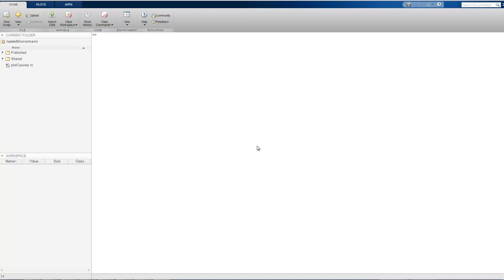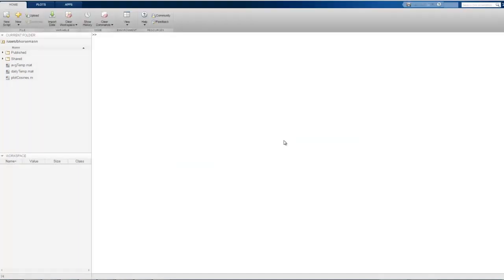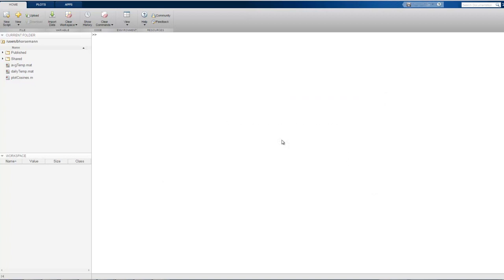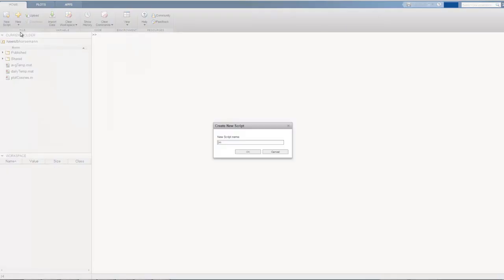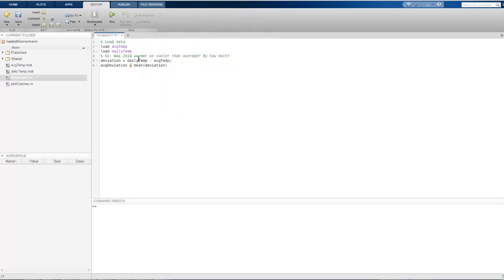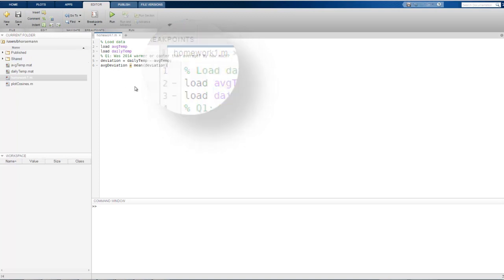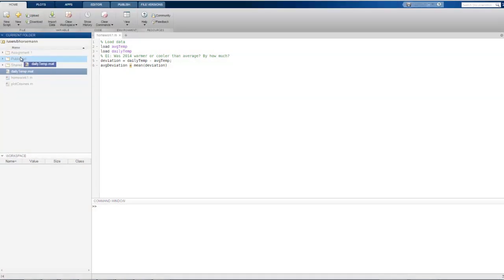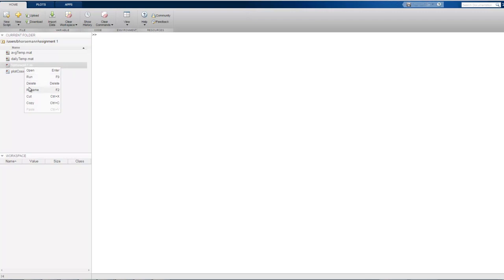Managing Files in MATLAB Online Machine Learning